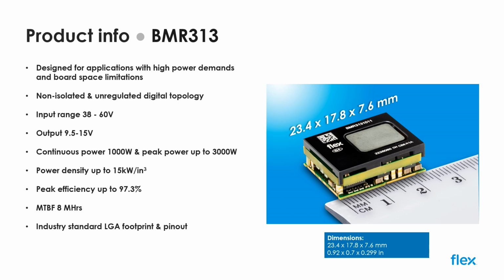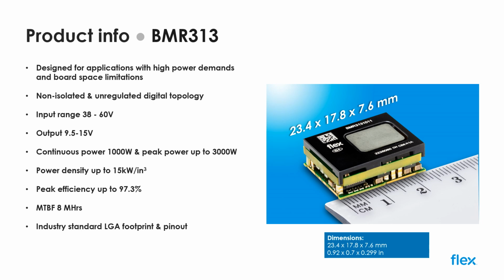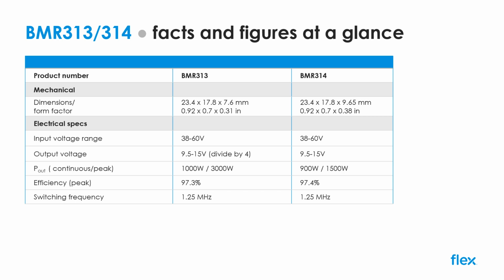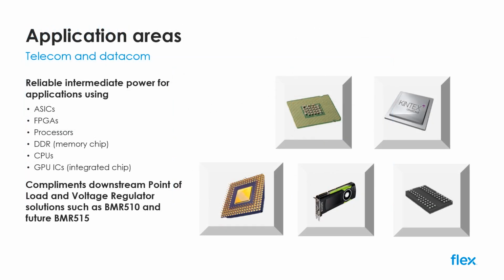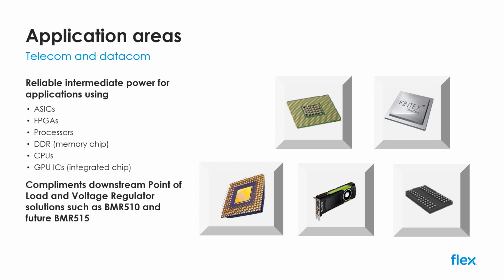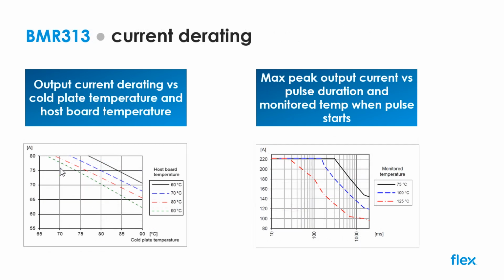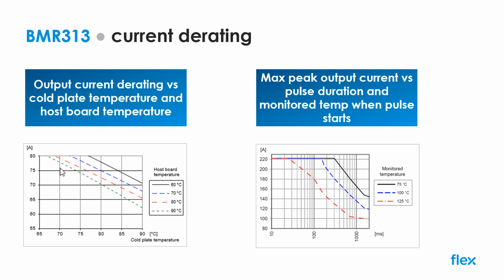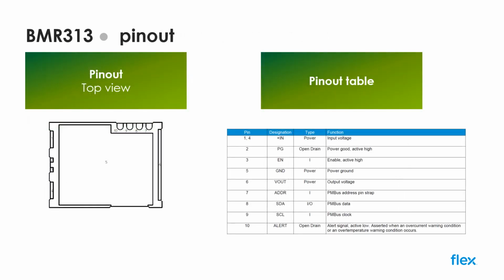New Product Introduction: BMR313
Introducing the BMR313 series from Flex Power Modules. Learn the basics of the BMR313, which is a non-isolated, unregulated fixed ratio digital Intermediate Bus Converter (IBC) delivering 1kW of continuous power and up to 3kW of peak power from a tiny package.